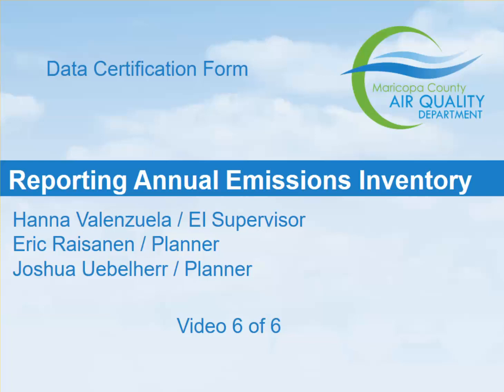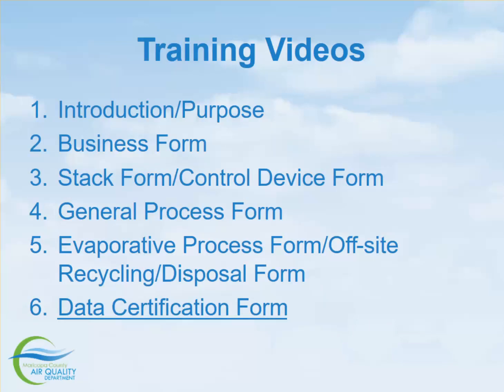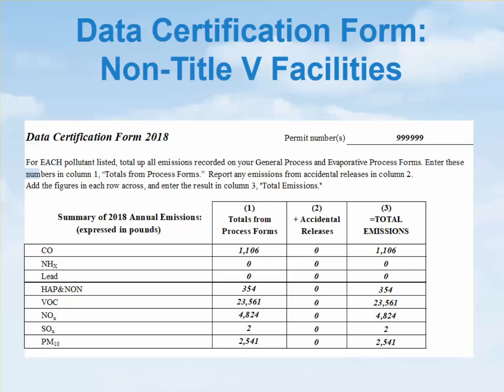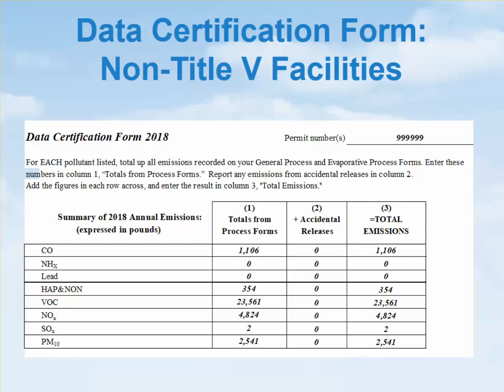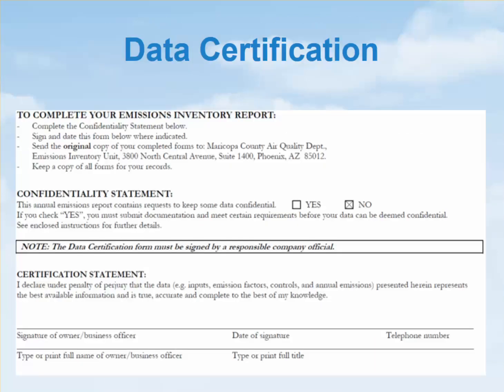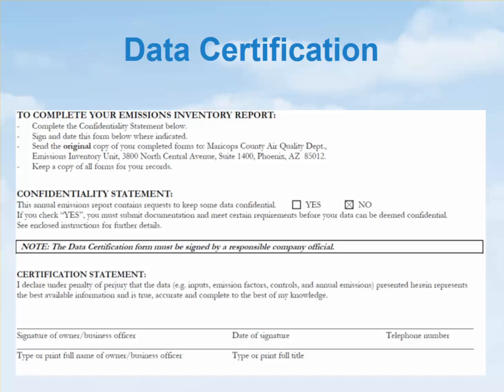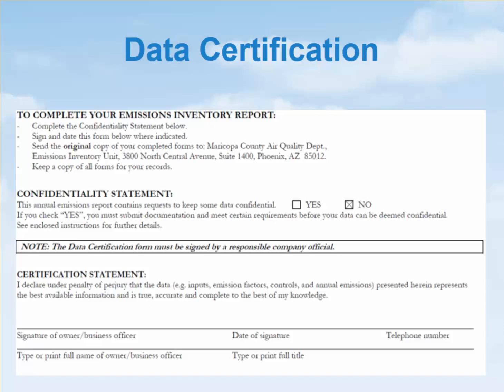Emissions Inventory Training Video 6: Data Certification Form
Maricopa County Air Quality Department’s sixth and final training video for annual emissions inventory reporting. This video provides information on how to complete the Emissions Inventory Data Certification Form by combining the General and Evaporative Process Form totals with accidental releases to yield total emissions for each reported pollutant. Please reference the internet links below for additional information on completing annual emissions inventory reports.

Maricopa County Air Quality Department homepage: Maricopa.gov/1244/Air-Quality

Emissions inventory report preparation general information: Maricopa.gov/2628

Emissions inventory industry and process specific help sheets: Maricopa.gov/2648

Standard Industry Classification (SIC) codes: osha.gov/pls/imis/sicsearch.html

North American Industry Classification System (NAICS) codes: Census.gov/eos/www/naics

EPA Process TIER codes: Maricopa.gov/DocumentCenter/View/7584

Emissions Reduction Credits: Maricopa.gov/4562